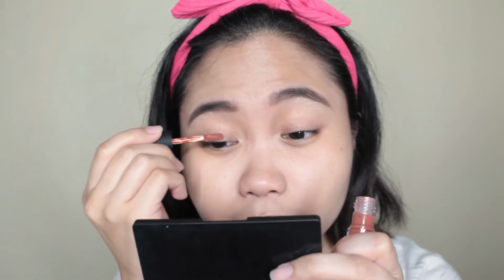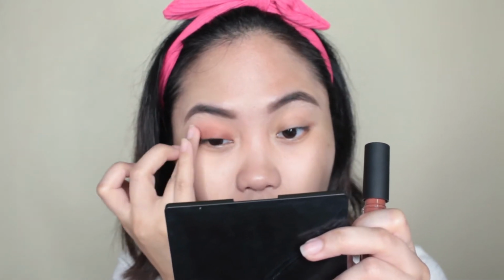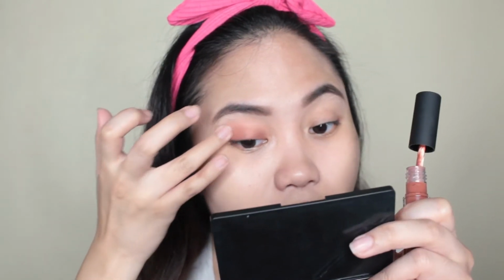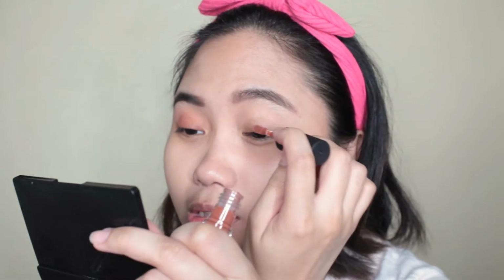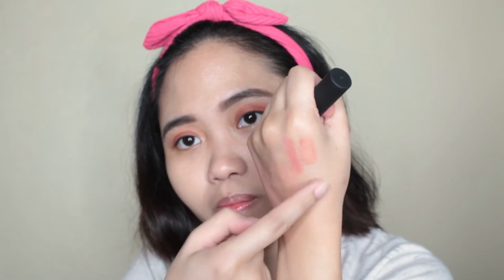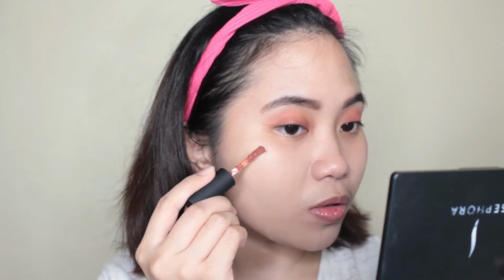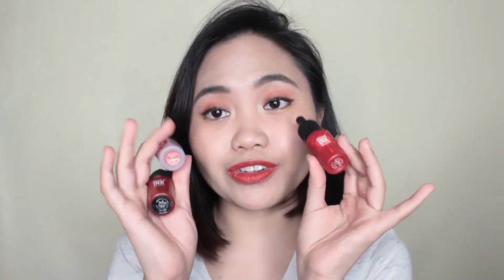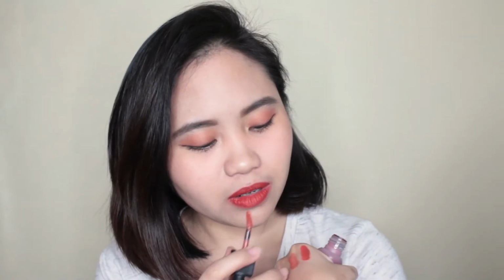UMUULAN NG TINTS! | NEW Colourette Velvetint! | Peripera Dupe?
WALANG KAMATAYAN NA LIPTINTS PAHINGA NAMAN SA WALLET! HUHU Hope you guys liked my review for the "Colourette Velvetint" super duper loved them, my favorite would have to be "Birthday Cake".

MAKE UP USED IN THIS VIDEO:
Primer: Detail Makeover Illuminating Primer Oil (Gold)
Concealer: The Saem Cover Perfection (02)
Powder: Maybelline Fit Me Powder Foundation (Classic Ivory)
Contour: EB Pro Cheek Set
Bronzer: EB Advance Blush Duo (Summer Fling)
Blush: Colourette Velvetint (Birthday Cake)
Highlighter: Wet n' Wild Mega Glo (Precious Petals)
Eyeshadow: Colourette Velvetint (Birthday Cake)
Eyeliner: Detail Makeover Gel Eyeliner (Dark Brown)
Mascara: Maybelline Hypercurl
Lips: Colourette Velvetint (RSVP)

GEEKY THINGS:
Cameras Used: Canon 60D
                            Canon M10
Editing Softwarres: Adobe Premiere Pro
                                   Adobe Audition
                                   Adobe Illustrator

Artist: Ikson
Song: Here